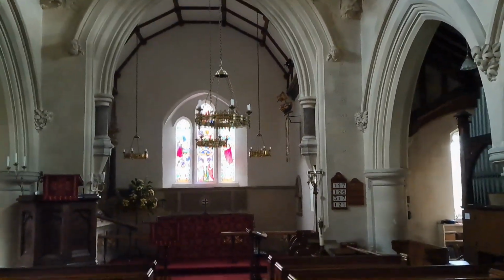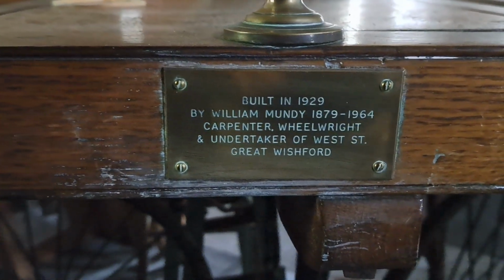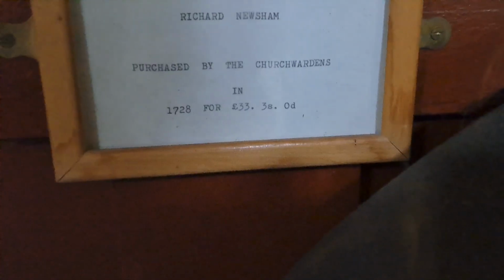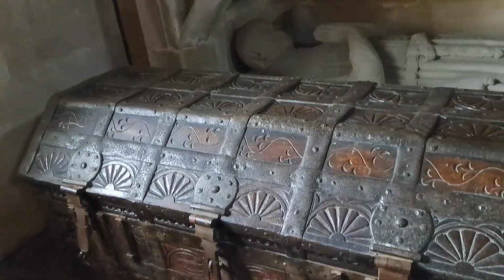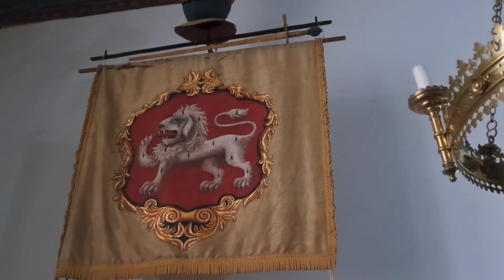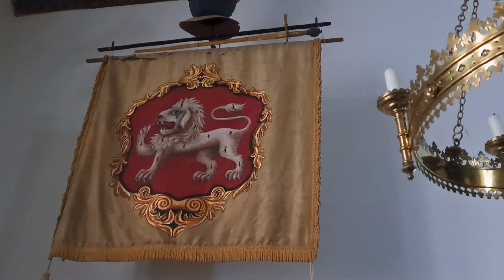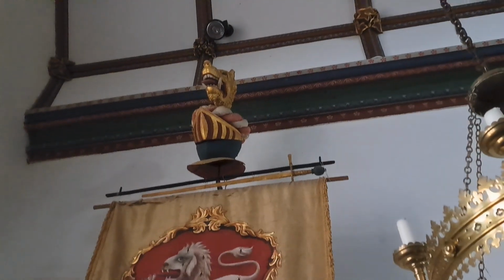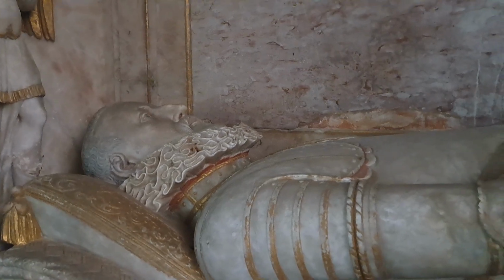Sir Richard Grobham, Wild Boar Slayer; Great Wishford/Grovely Wood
The story of Sir Richard Grobham and the slaying of the Wild Boar, as told in Kathleen Wiltshire's book 'Ghosts and legends of Wiltshire'; a story that Cara/Open Minded Wonderer brought to my attention.

In the time of Elisabeth I, Sir Richard Grobham was steward to Sir Thomas Georges of Longford Castle, and lived at the Manor of Wishford. He is remembered for his hunting prowess, for it is told that he slew in Grovely Woods  a Wild Boar which was the terror of all the district. The sword which he used and his helmet were hung in Wishford Church, and were still there at the beginning of the 19th century, when Sir Richard Colt Hoare saw them. The tree, under which the boar received his mortal wound, was called Boar's Tree. After the boar was stabbed, he floundered across the river and eventually collapsed and died in a meadow on the farther side. From that time onward, the man who owned the Boar's Tree claimed a pook of hay from the spot where the boar died. And in 1857 (More than 200 years after the event.) men were still alive who had exercised that right.